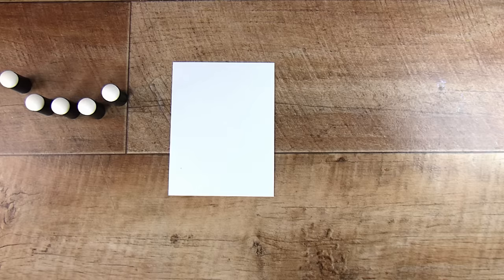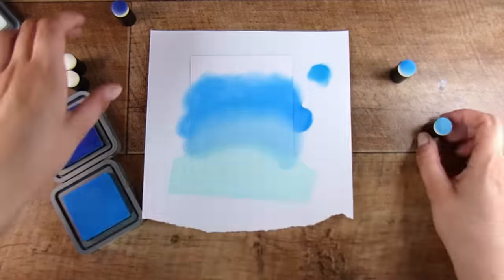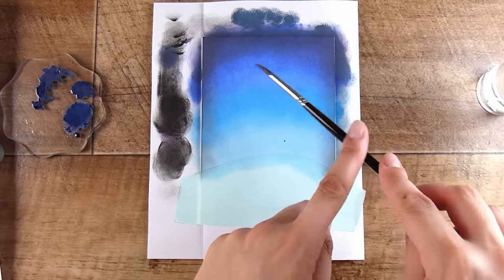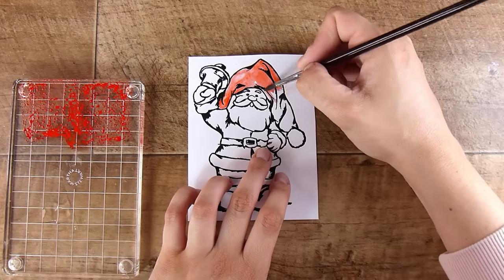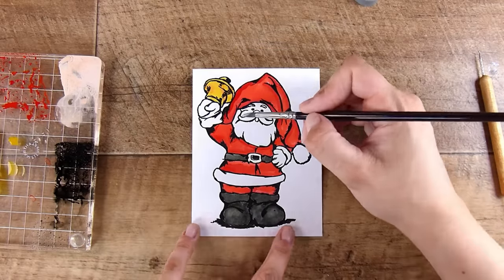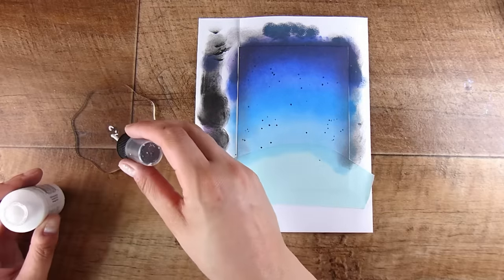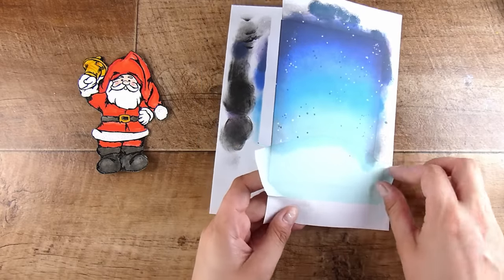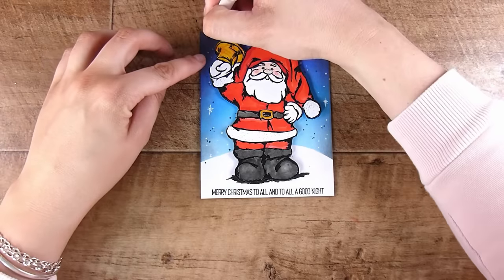A Background That Works For Any Image (With a HINT Of Christmas ) (933)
Mail:
Natasha Foote
Musselburgh
Dunedin
Otago 9049
New Zealand

• Picket Fence Studios - Clear Photopolymer Stamps - Santa Claus Comes Tonight

• Ranger Ink - Tim Holtz - Distress Oxides Ink Pads - Blueprint Sketch

• Uni-Ball Signo GOLD WHITE SILVER GEL PEN Set 1919997

• Ranger Ink - Simon Hurley - Lunar Paste - Slippery When Wet - Gold

2TECH-AUDIO